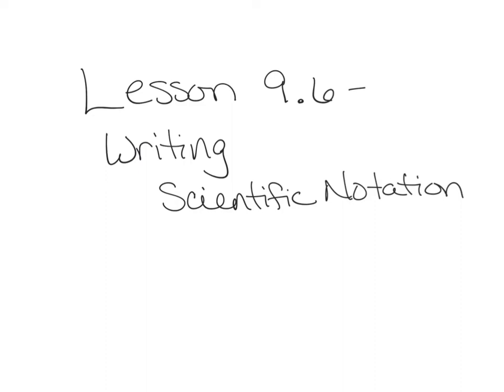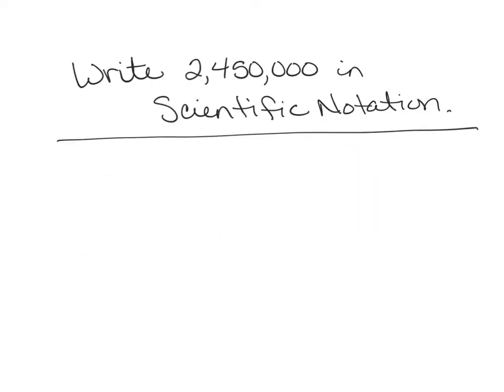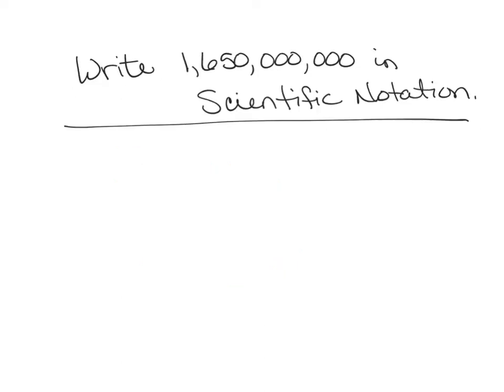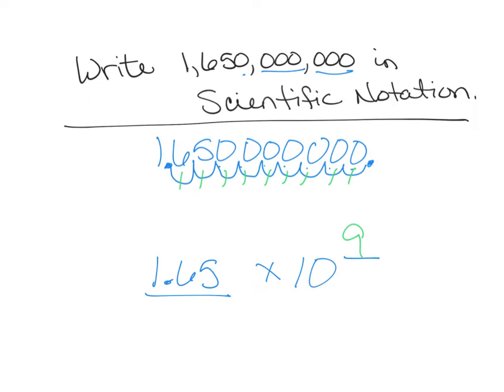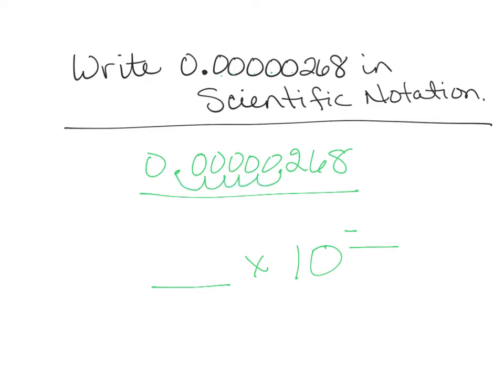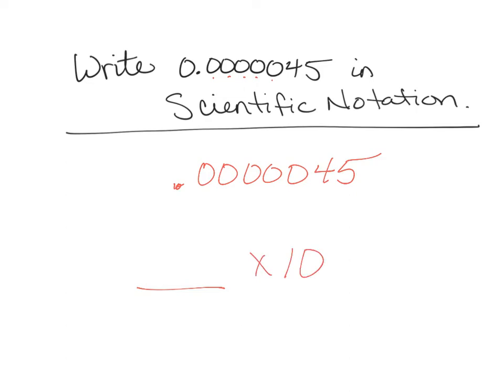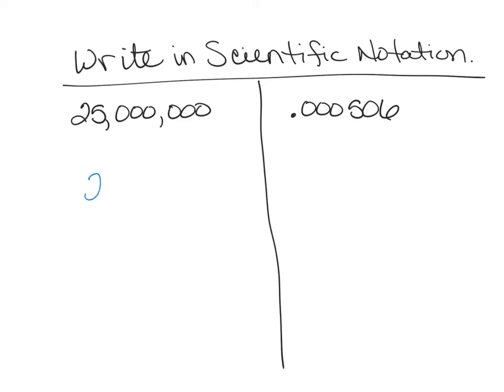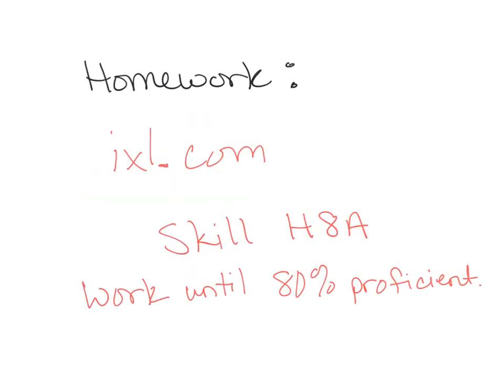Lesson 9.6 Writing Scientific Notation